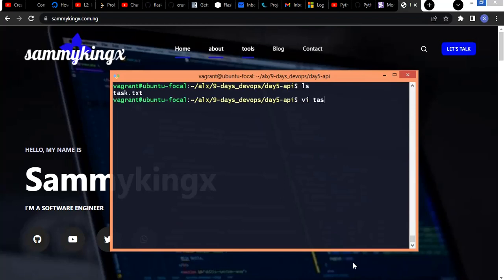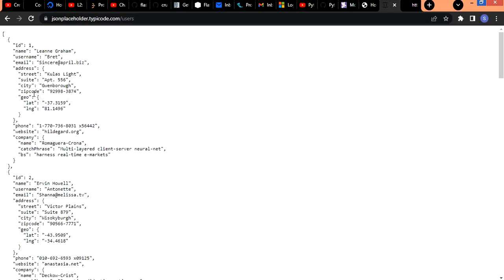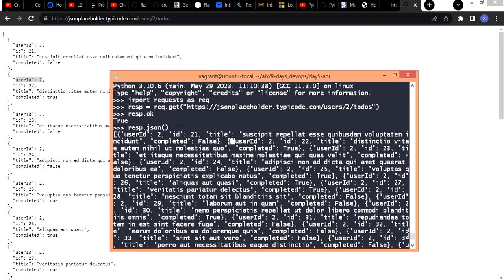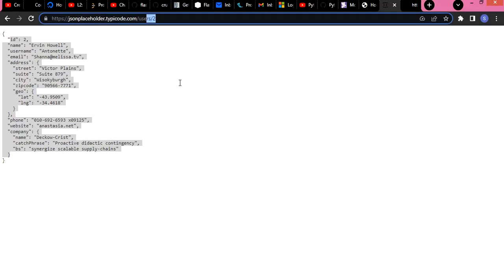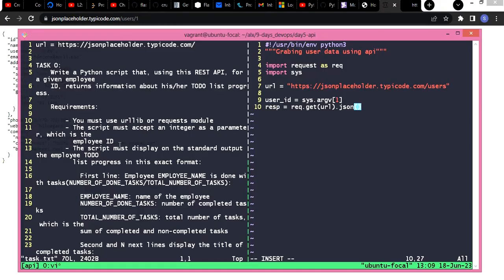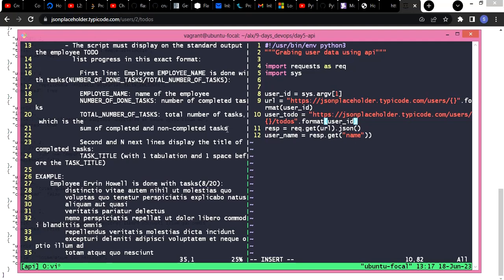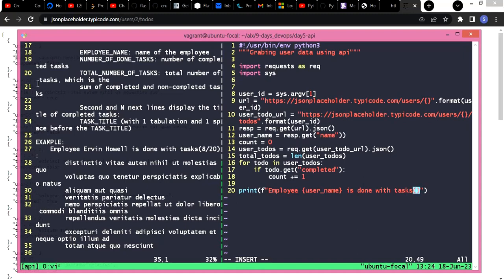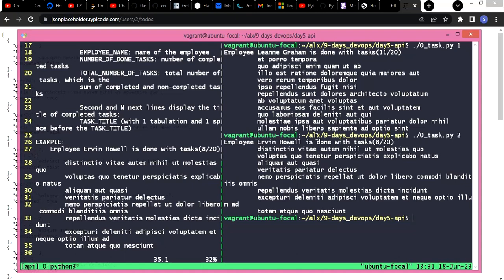SPRINT 3 DEVOPS - API PROJECT PT 1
Welcome to the YouTube channel that makes your SE Journey with ALX much easier! .

Whether you're in your specialization, approaching specialization, or you're in Sprint 3, this video is for you. I'll be providing you with detailed explanation on how I was able to solve this projects during my days in the ALX SE program.

Subscribe to the channel to stay updated with the latest videos that will help you on your journey with alx, hit the notification bell to never miss an upload and be part of our growing community of passionate learners.